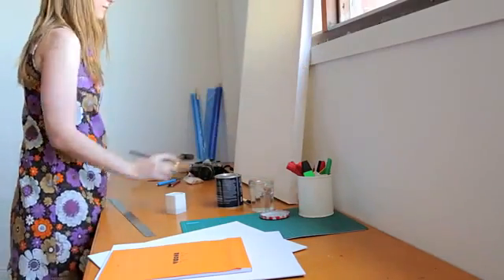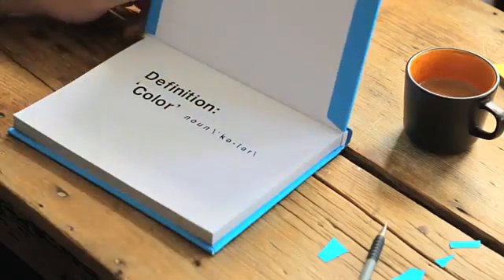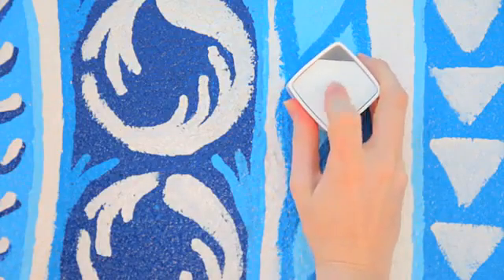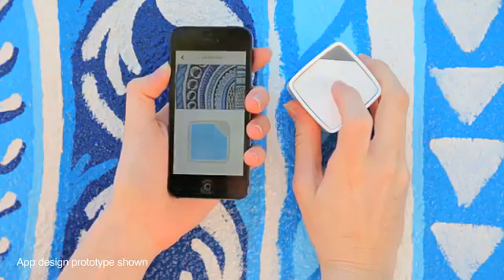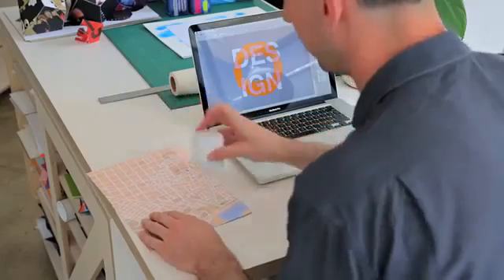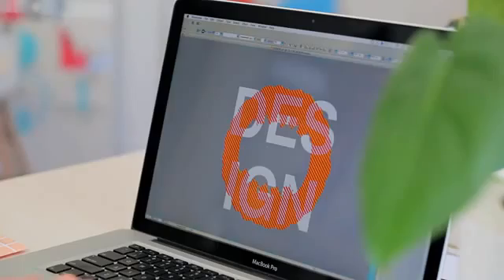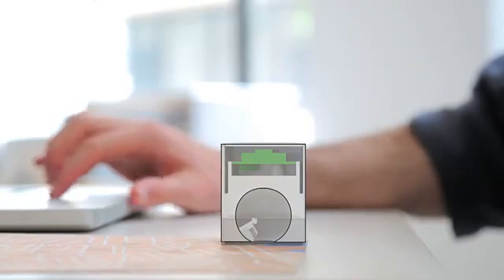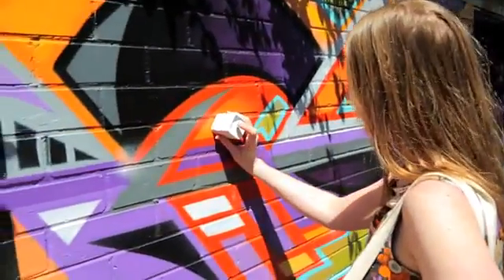SwatchMate Color Capturing Cube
The Cube is the simplest way to capture color. Record color inspiration on your smartphone or computer!